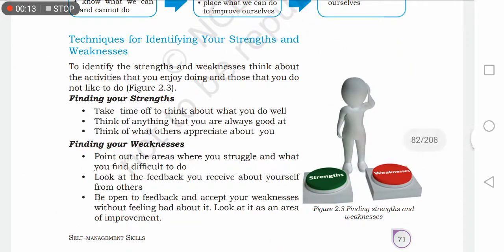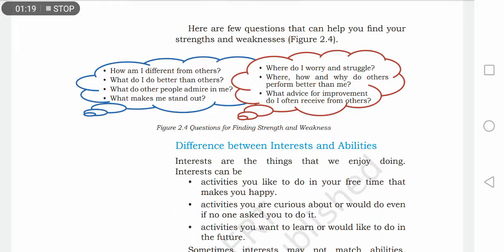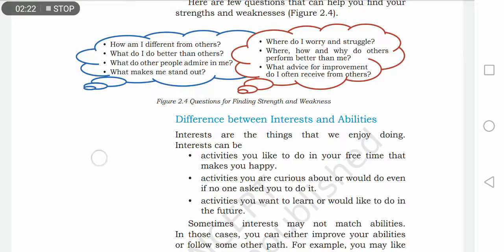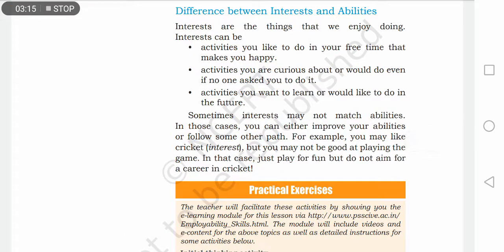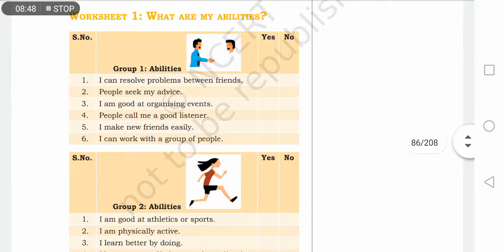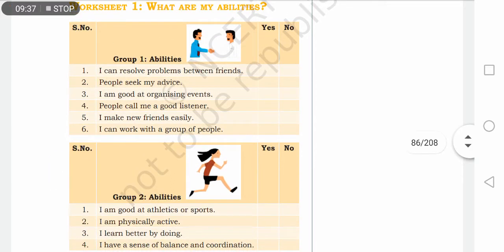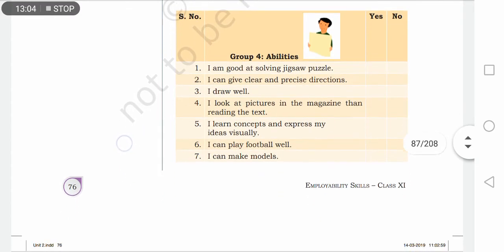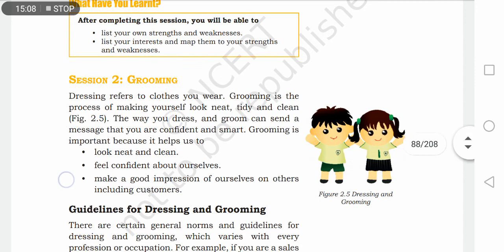Difference between Interest and Ability Class XII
Marketing by Abhishek Sir